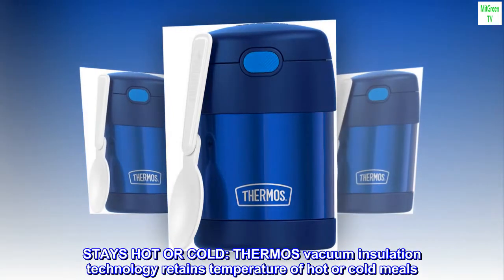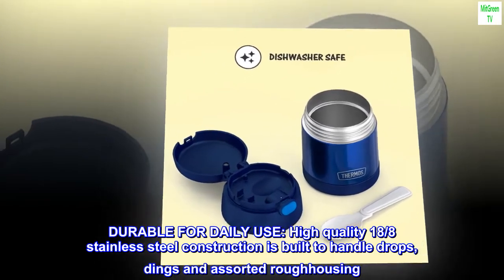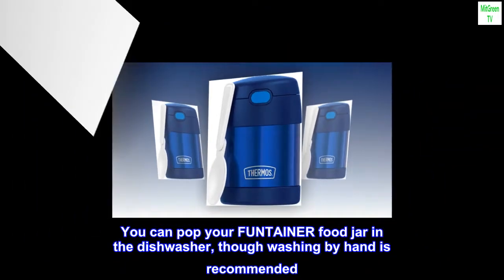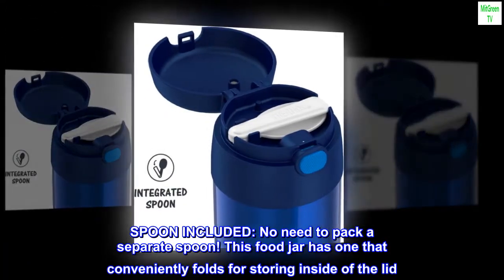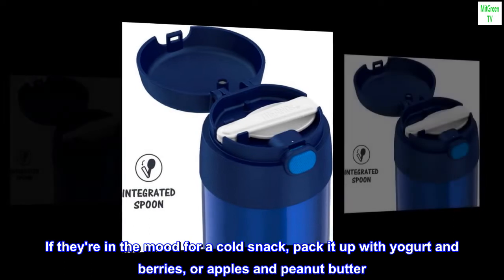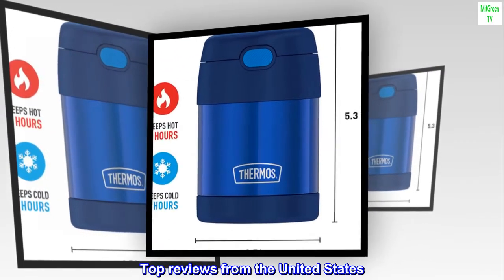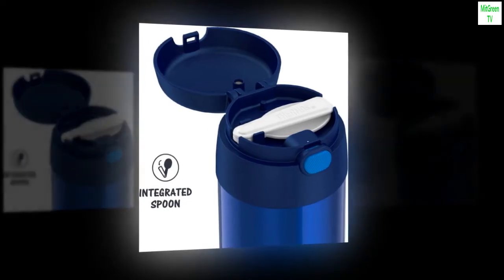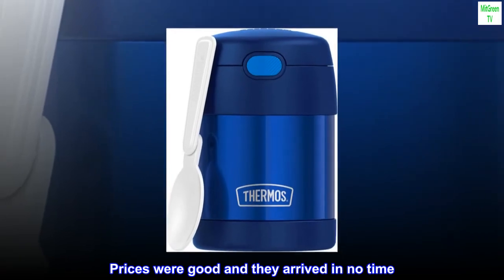THERMOS FUNTAINER 10 Ounce Stainless Steel Vacuum Insulated Kids Food Jar with Folding Spoon,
STAYS HOT OR COLD: THERMOS vacuum insulation technology retains temperature of hot or cold meals. Send them to school with their favorite soup or cold snack. This food jar keeps contents hot for up to 5 hours and cold for up to 7 hours
DURABLE FOR DAILY USE: High quality 18/8 stainless steel construction is built to handle drops, dings and assorted roughhousing
KID-FRIENDLY DESIGN: Lightweight and compact with a push button lid so it’s easy to carry and open. The wide mouth is easy to fill, eat from and clean. You can pop your FUNTAINER food jar in the dishwasher, though washing by hand is recommended
SPOON INCLUDED: No need to pack a separate spoon! This food jar has one that conveniently folds for storing inside of the lid
PROTECT WHAT YOU LOVE: This THERMOS KIDS gear is made with durable, dishwasher safe materials meant to keep lunch and drinks how they like them. The lunchtime puzzle is officially solved
The 10oz FUNtainer Food Jar from Thermos brand is vacuum insulated to keep hot foods hot and cold foods cold-and since it's designed for kids it's also colorful and fun. Send them to school with their favorite soup so they can enjoy it fresh and hot at lunch time. If they're in the mood for a cold snack, pack it up with yogurt and berries, or apples and peanut butter. The FUNtainer food jar is light weight and compact with a push button lid so it’s easy to carry and open. To clean, you can pop your FUNtainer food jar in the dishwasher; however washing by hand is recommended. Spoon included.

 Have twins , bought two
I thought these would be too small. They are perfect for my 14 yo twins girls. A little over one cup. Soup with Texas toast or cracker, bread and butter, whatever. And they go with fruit, pudding etc. I pack the night before. Soup is piping hot. But they say by lunch , it's still warm. Th we y love them. They really like soup too. It's a win - win. Prices were good and they arrived in no time. I can recommend.